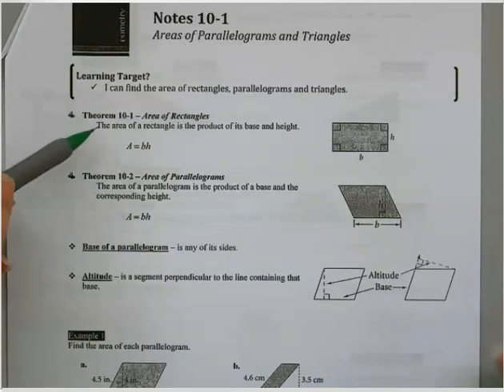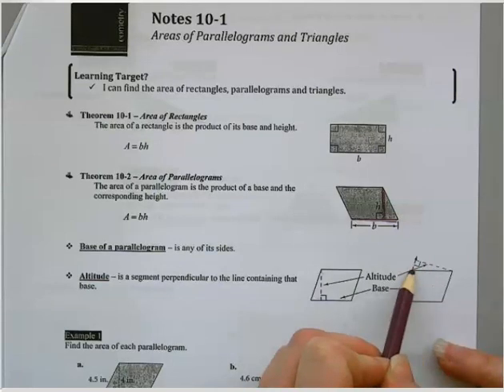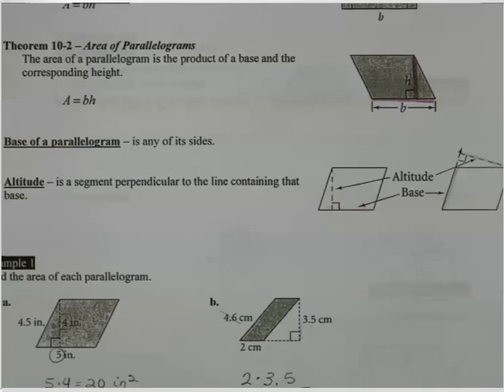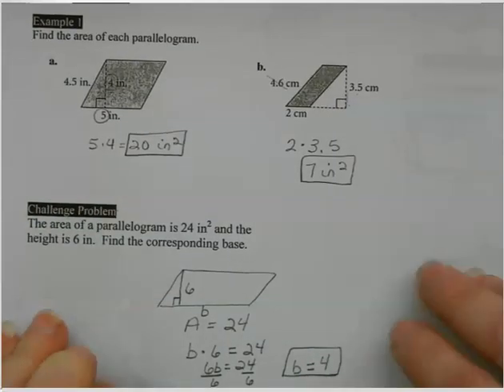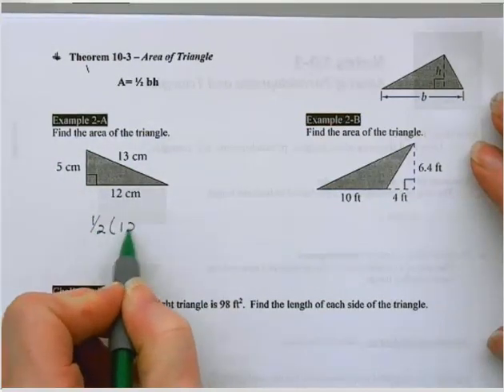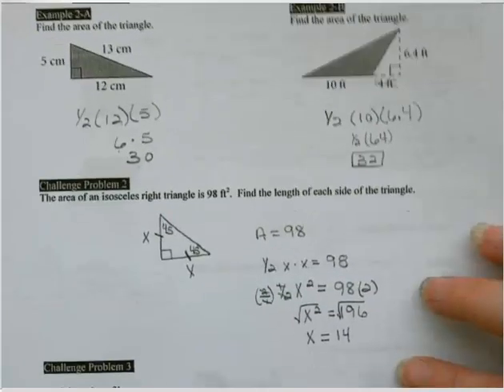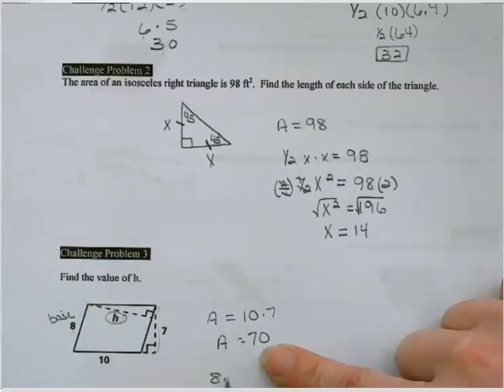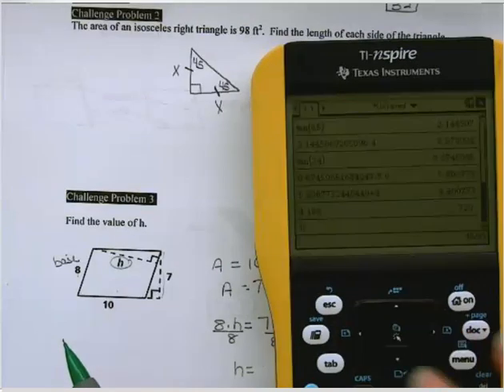Area of rectangles, parallelograms, and triangles.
Lesson 10.1- Area of rectangles, parallelograms and triangles.